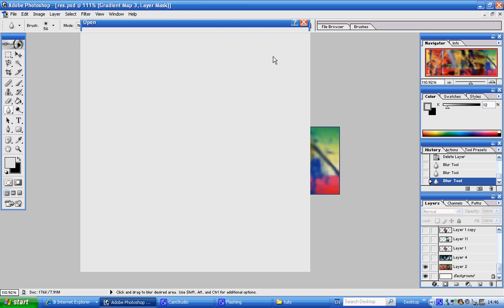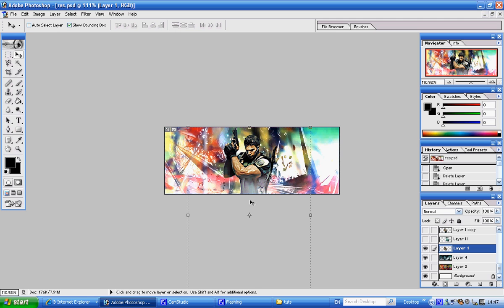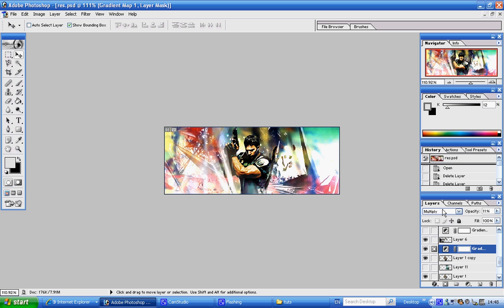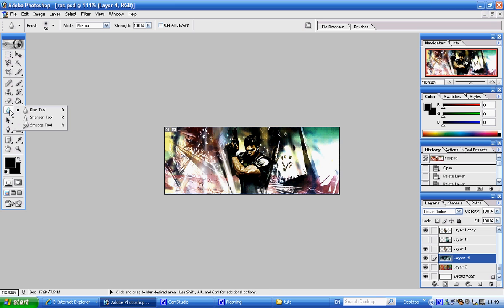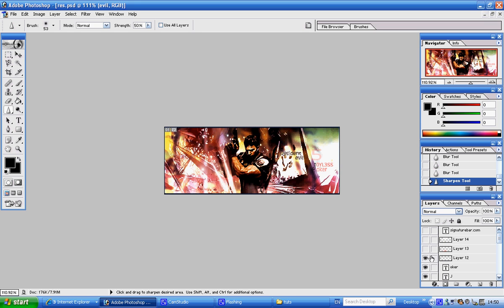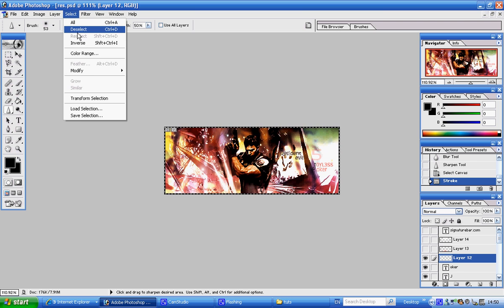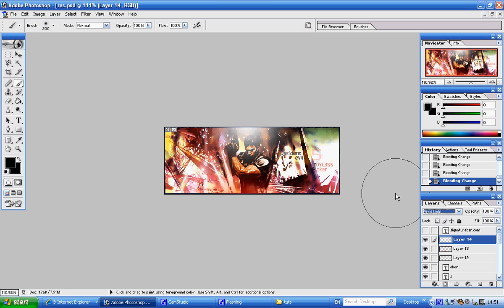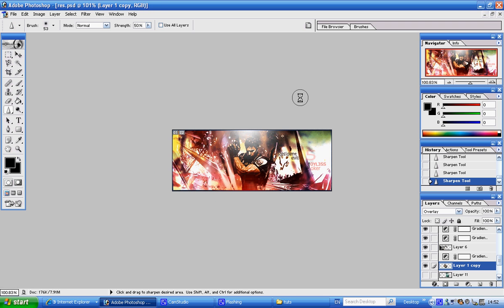resident evil 5 tutorial photoshop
free custom made signatures